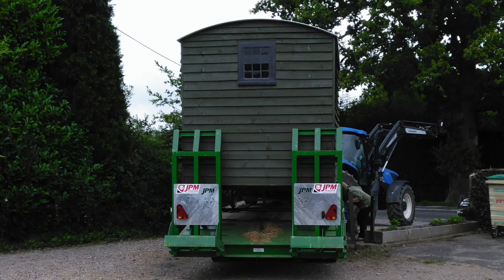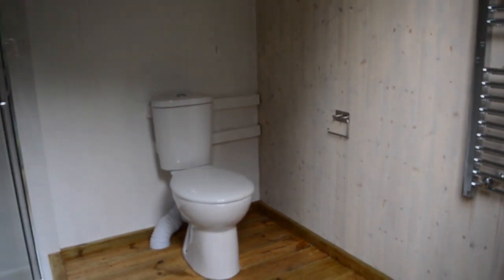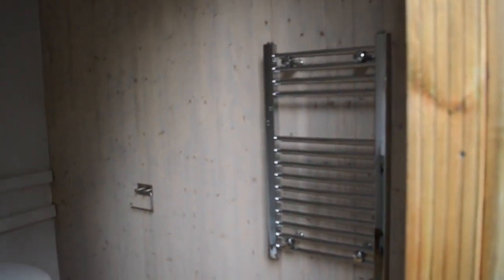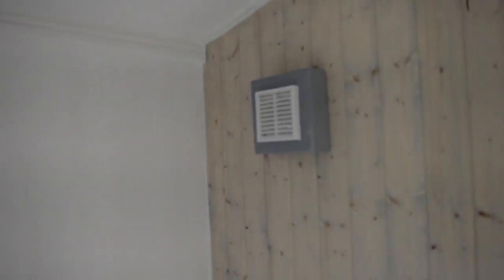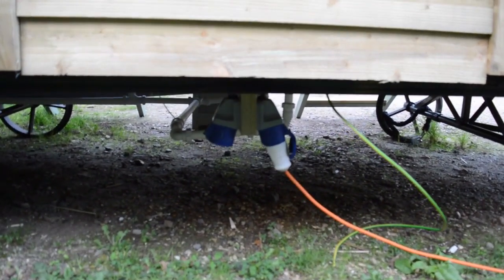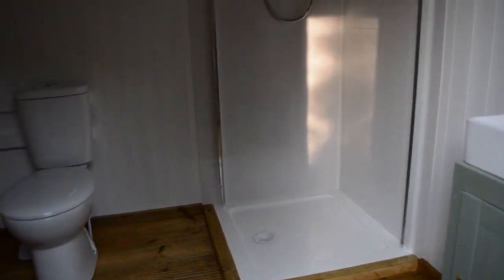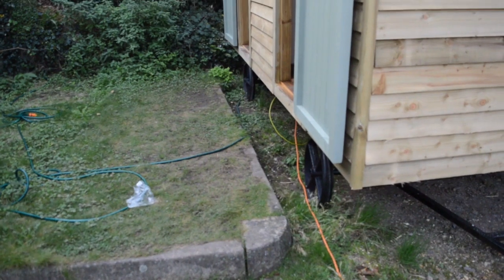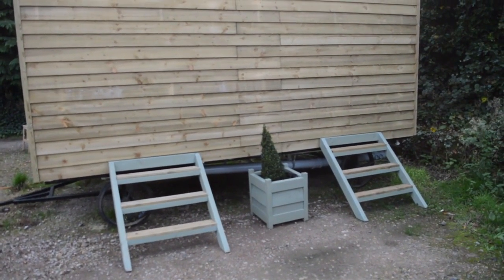Bathroom Hut Tour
After I sold the last hut I was asked to make another. This one was to be split in two and have a bathroom in each side.

I thought I would give you a little tour of the bathroom hut.